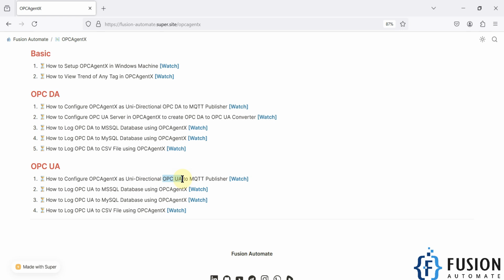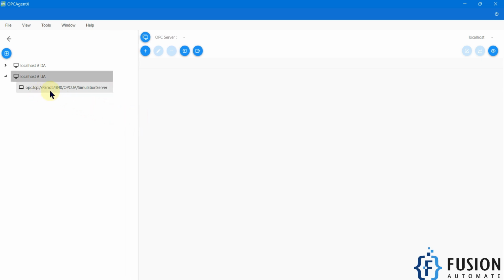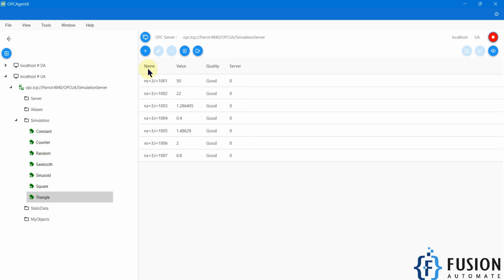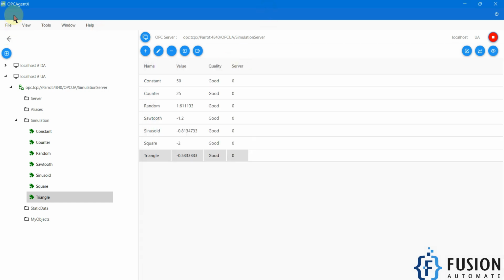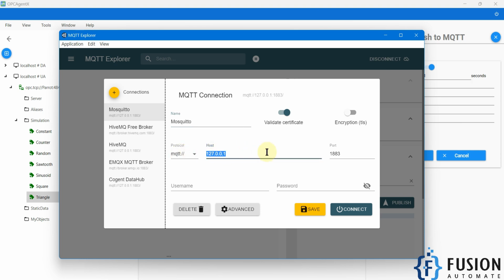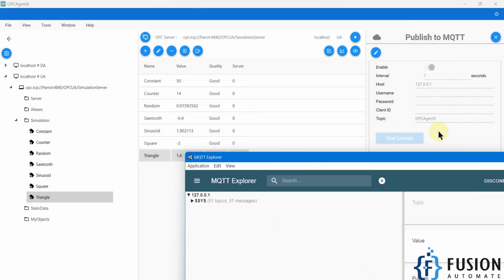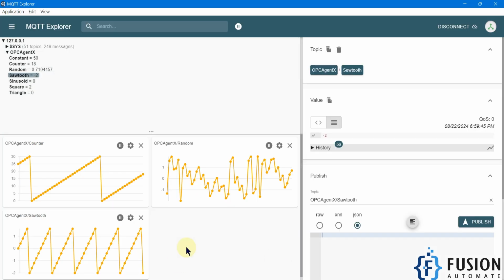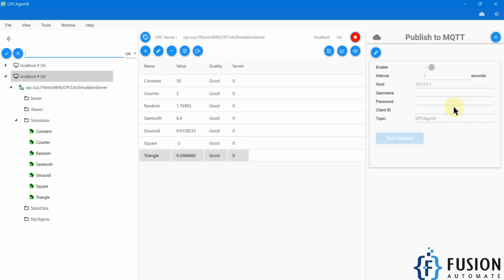How to Configure OPCAgentX as Uni Directional OPC UA to MQTT Publisher | OPC UA to MQTT Converter